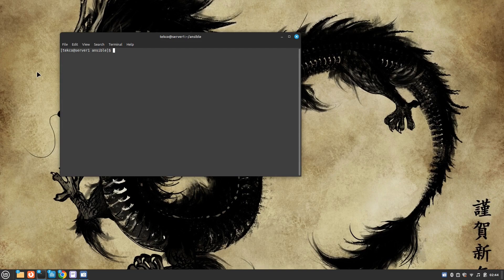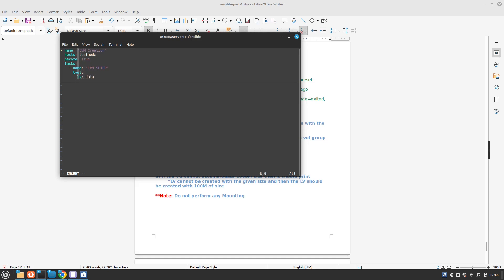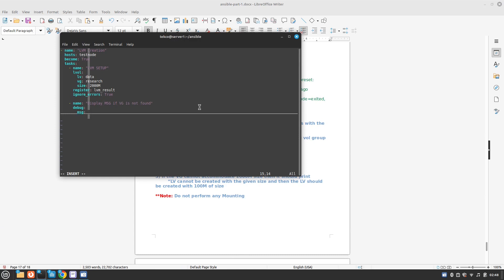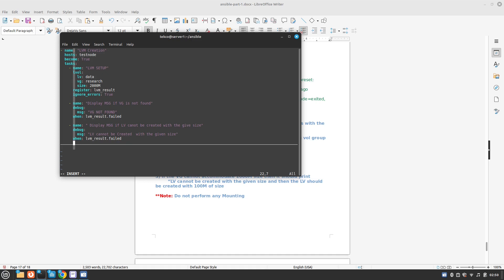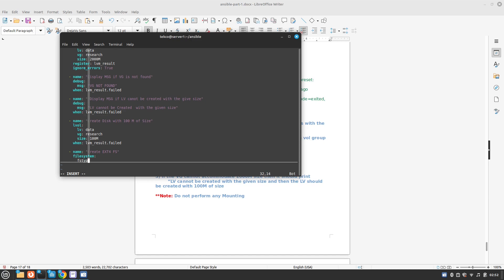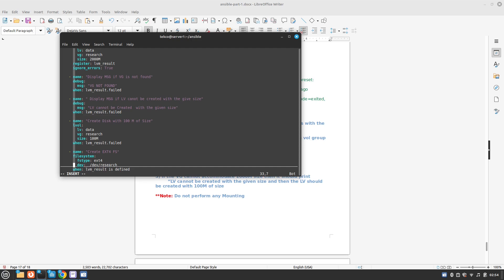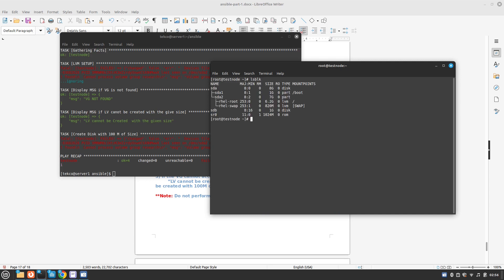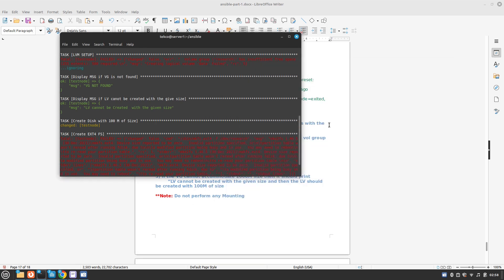Solution Q-7 | LVM with Debugging Techniques | RHCE-9 | EXAM PREP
In this video, we delve into the intricacies of Question 7 from the RHCE exam, providing a comprehensive solution guide that navigates through LVM (Logical Volume Manager) intricacies while employing effective debugging techniques. Whether you're preparing for the RHCE exam or seeking to deepen your understanding of LVM and troubleshooting methodologies, this tutorial offers valuable insights and practical demonstrations to enhance your expertise. Join us as we unravel the complexities, step by step, ensuring a thorough grasp of essential concepts and strategies.

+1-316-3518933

Salman Francis